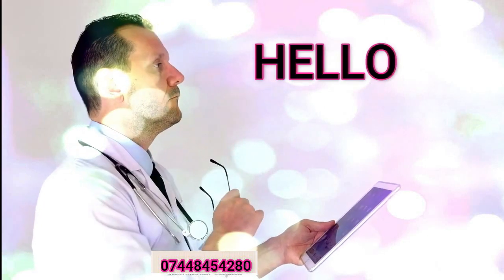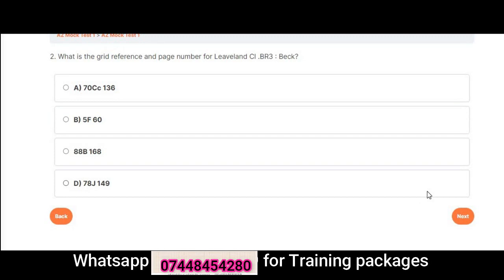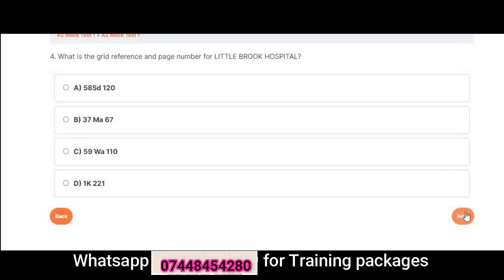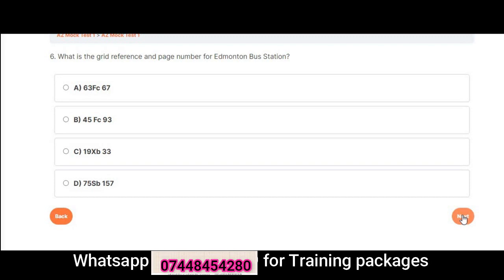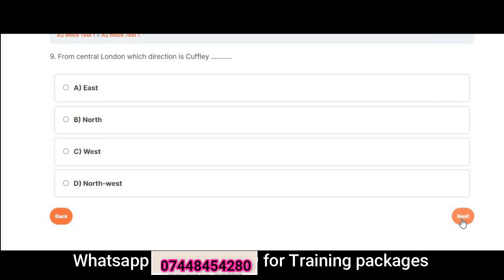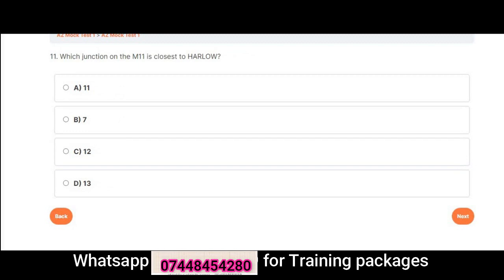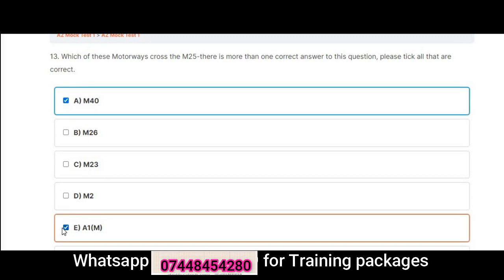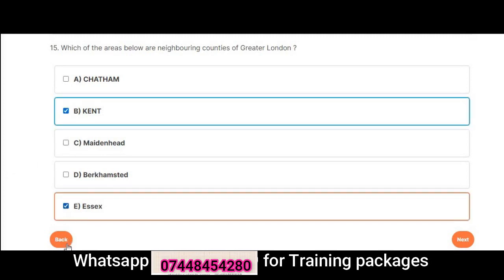Mock Test 1 | MCQs sections worth 15 marks with mock test practice az topographical test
seru assessment test
seru test tfl
seru mock test
tfl seru test
tfl seru test example
tfl seru test update
tfl seru test online
tfl seru test questions
seru test tfl handbook
tfl seru exam questions
seru test tfl 2023
seru tfl test book
seru test how many questions
seru mock test
seru test for pco
seru
seru tfl
seru assessment test
tfl seru assessment test
seru assessment tfl
seru assessment mock test
seru assessment course
pco seru test
pco seru mock test
seru test training
tfl seru test booking